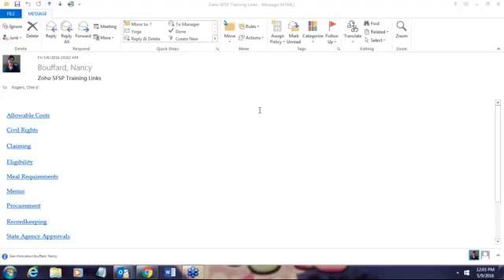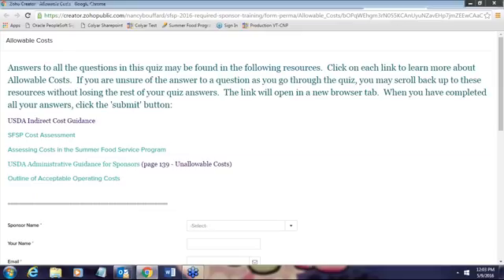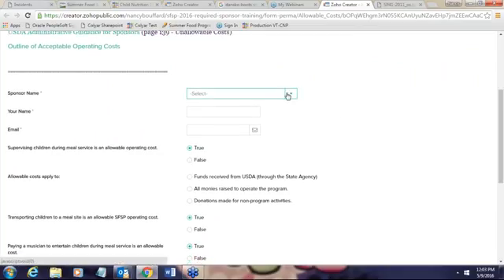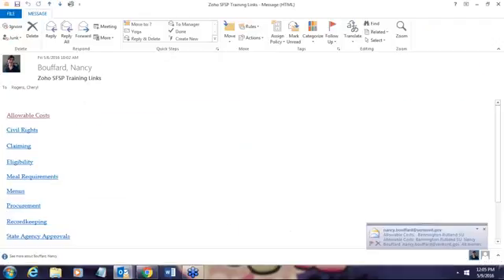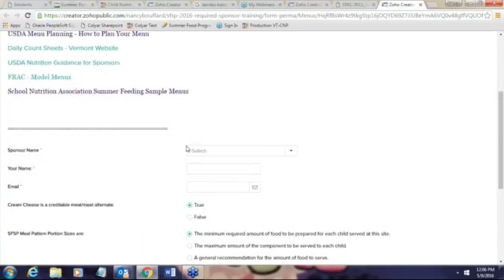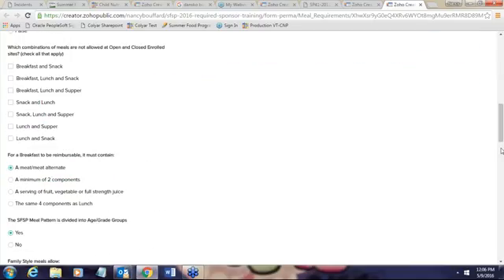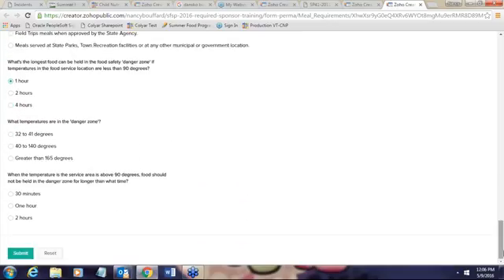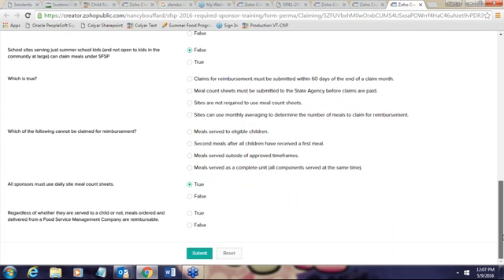Child Nutrition SFSP Online Training 2016